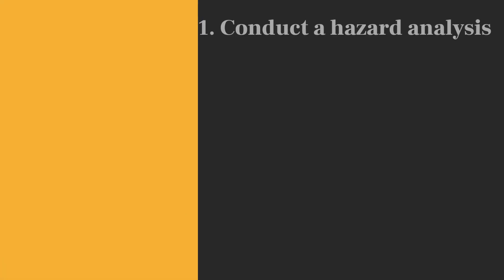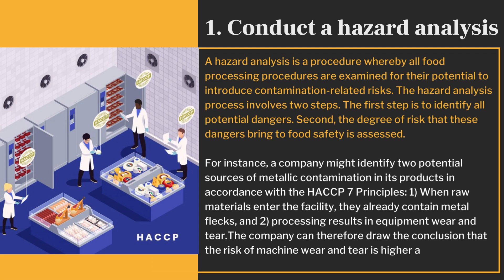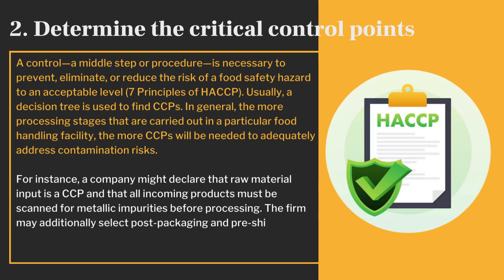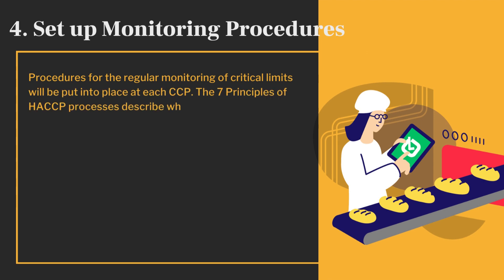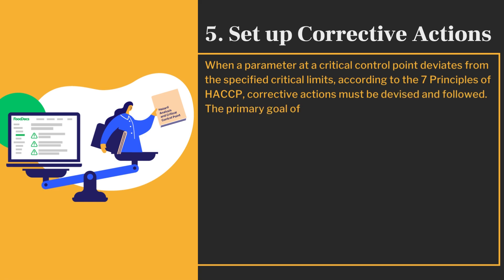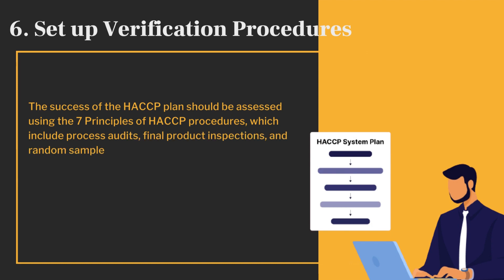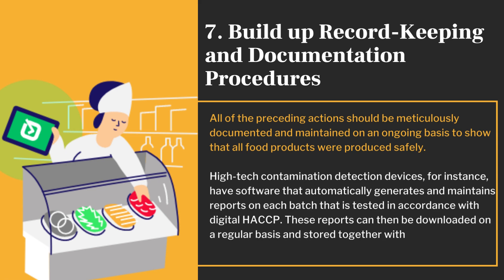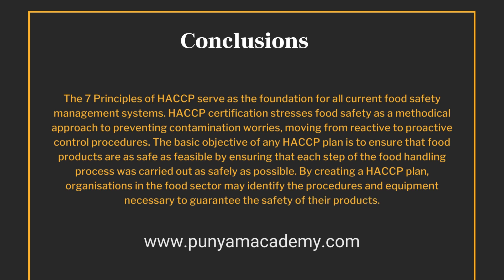7 Principles of HACCP | Hazard Analysis of Critical Control Points Principles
When creating HACCP plans that achieve the stated objective, seven fundamental concepts are used. These guidelines cover risk analysis, CCP identification, setting critical limits, monitoring protocols, corrective actions, verification techniques, record-keeping, and documentation.